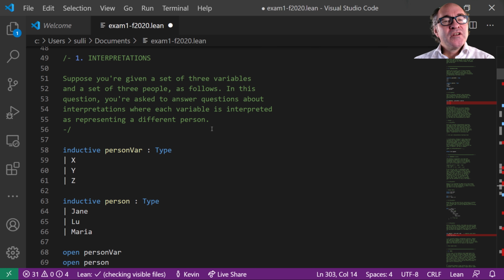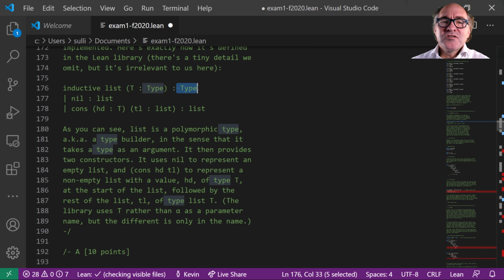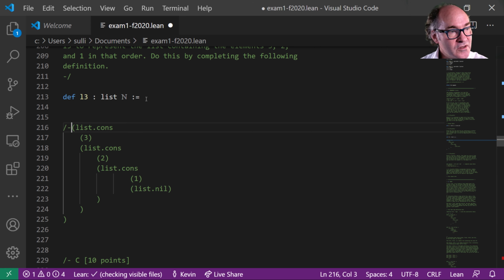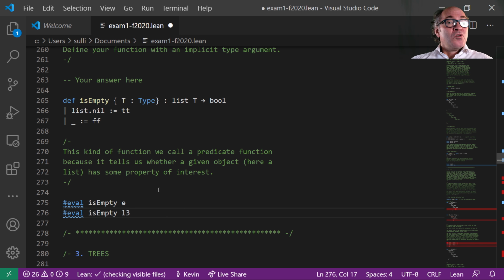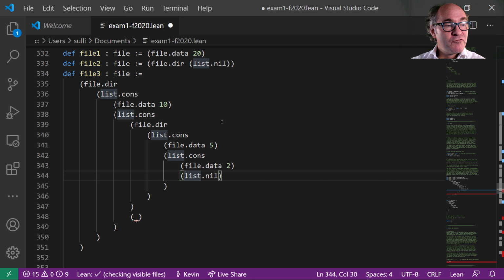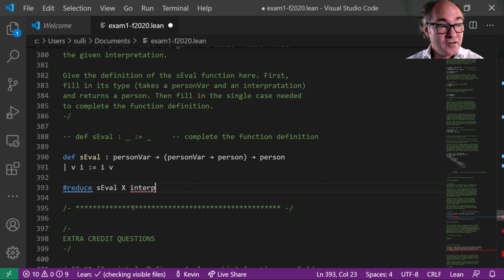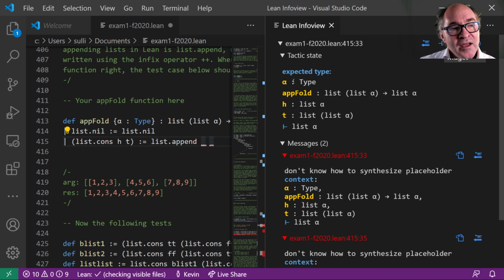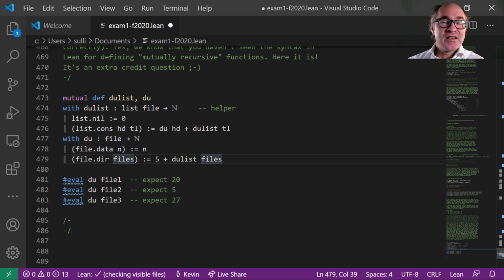Exam1 Review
In this video, I go over all of the Exam #1 questions. I add a bit of new information here and there that you will find useful as we go forward.